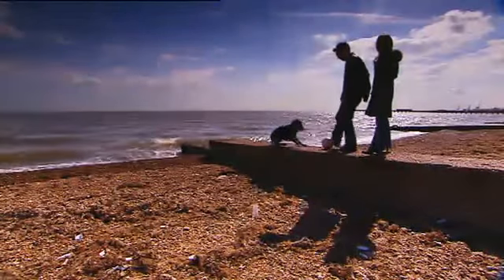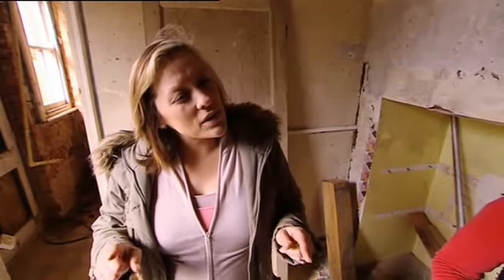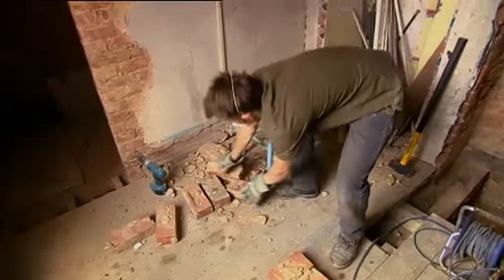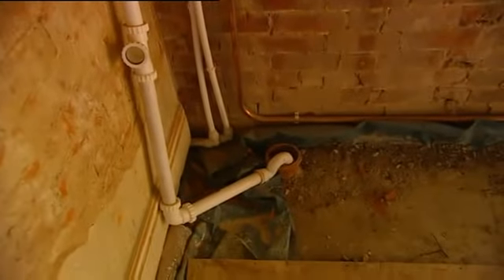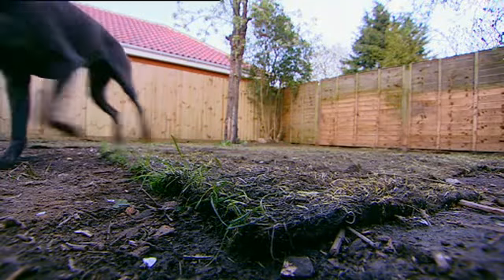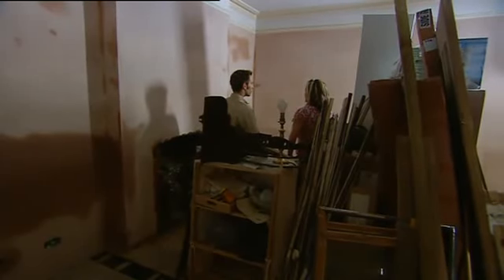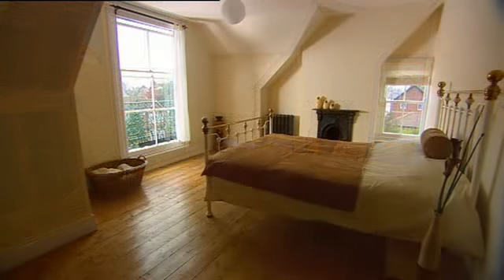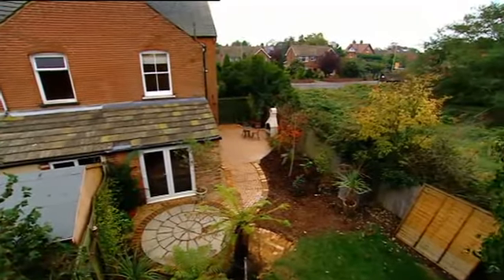Property Ladder S04E07 2004